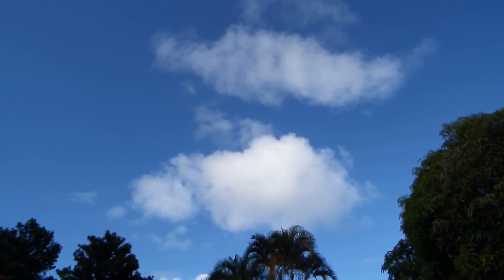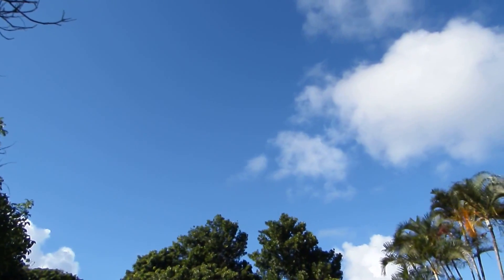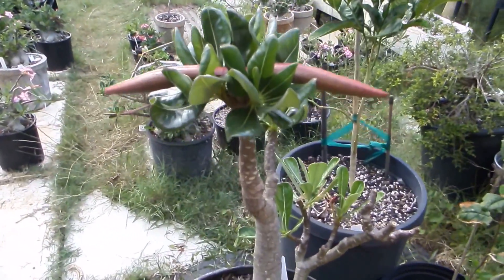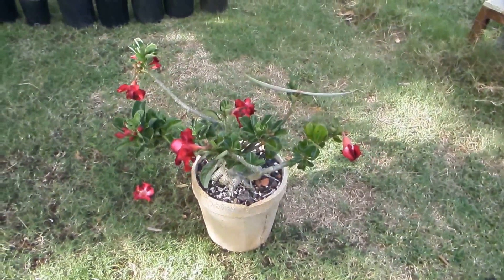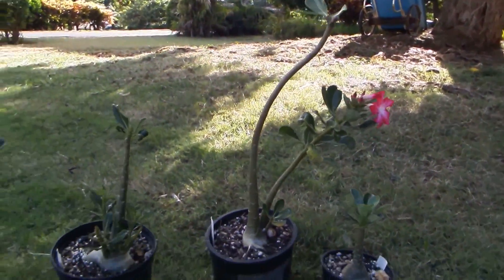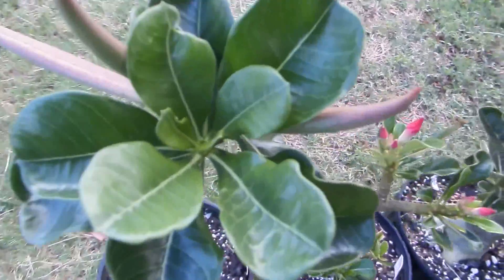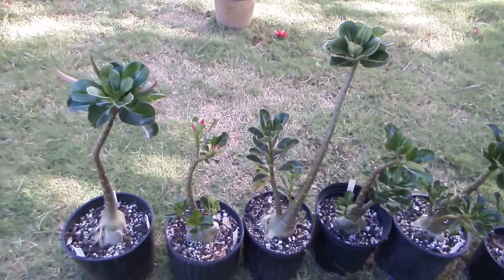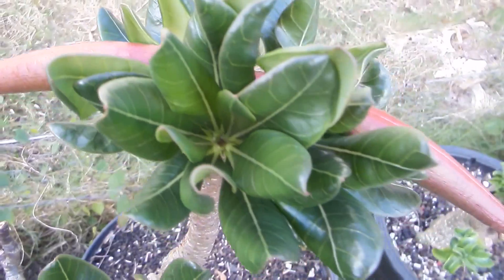True Adenium Socotranum and my F1 hybrid from it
Hello friends,
Island of Socotra, off the coast of Africa, is home of rarest specie of Adenium – the Adenium Socotranum.  This specie is endemic to that island. It  is the tallest of all 8 species of Adenium reaching some 15 feet in height , but it grows very very slowly, being dormant most of the year.
Here are my 7 years old seedlings.  So far they grew no branches and never bloomed.
But because I grafted  2 of their siblings on fast growing Adenium rootstocks, they bloomed 2 years ago,  and I was able to cross pollinated them with
Dark red multi petal Adenium obesum and now have
2 years old F1 generation hybrids.  My goal was to create Socotranum looking plants with Obesum speed of growth and partially I succeeded.  Look:
The growth is faster – as you can see – and Socotranum like, albeit more branchy.  The leaves are exactly like Socotranum – with - by Adenium standard - pronounced veins.
The bloom however is not large pink like Socotranum but red, with some plants having single and some double petals.
To try create even more Socotranum – like hybrid but with fast/er growth, I this year crossed them with each other to create F2 generation to see if some desirable features would show up as recessive genes
And also back-crossed them on one of my grafted Socotranums to see if more of its genes wouldn’t bring desired result.
Well friends – this is how far I got with this project.
Good by friends.

True Adenium Socotranum vs. Thai Soco (tranum)